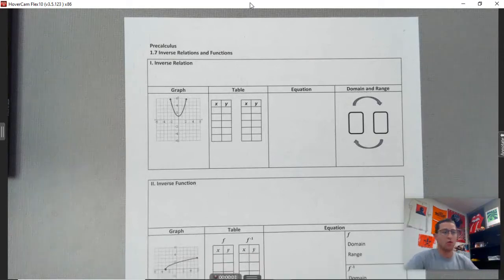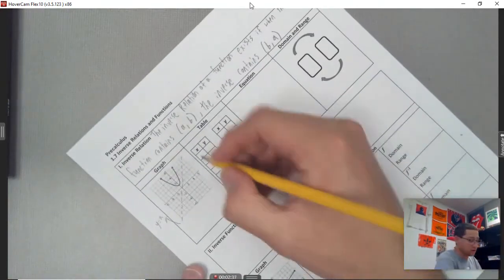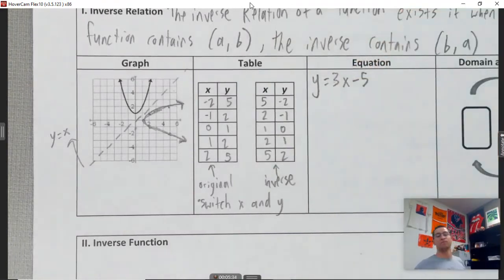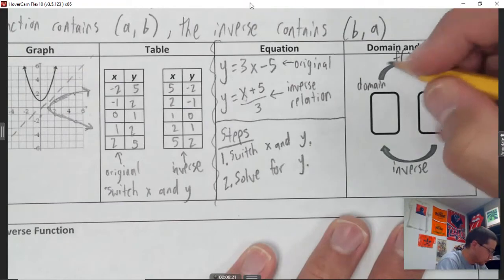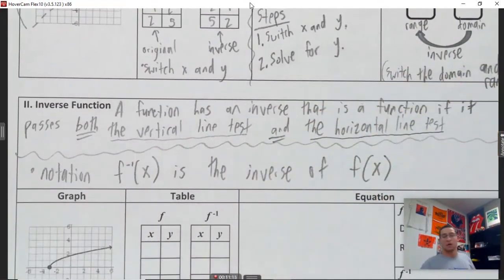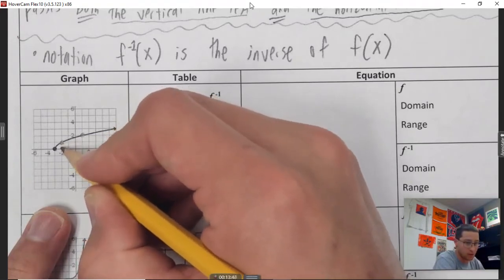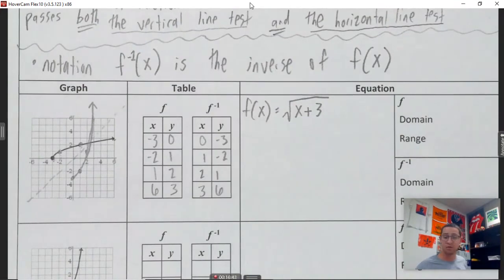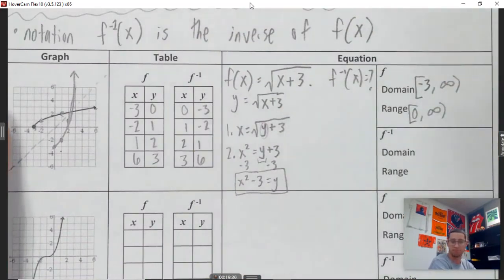1 7 Inverse Funtions pt 1